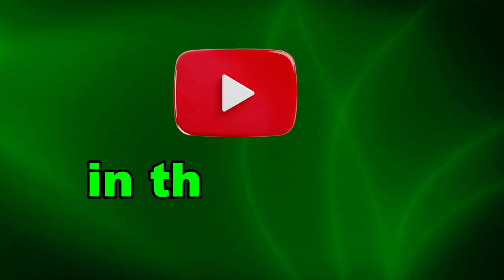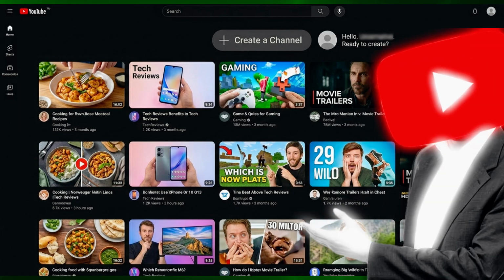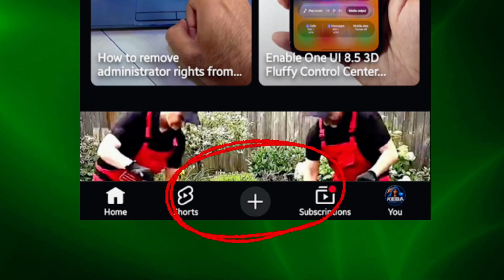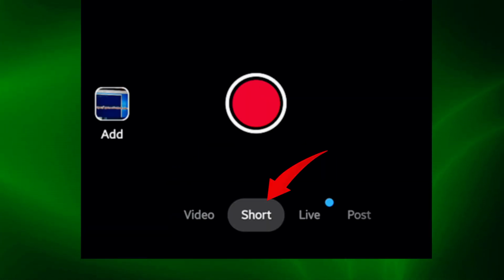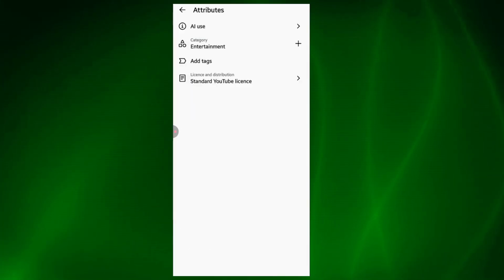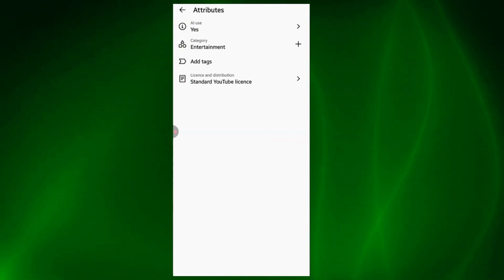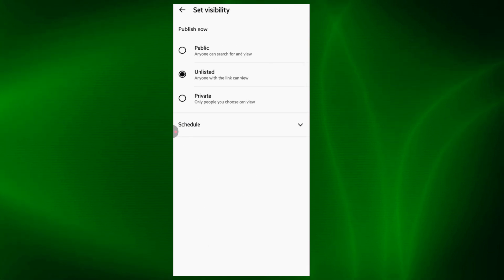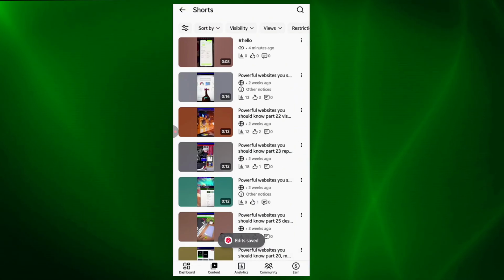How To Upload YouTube Shorts In 2026 Like A Pro |Secret Viral Trick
Want to know how I got 100K+ views on my 2nd YouTube Short and 700K+ views on my 3rd Short? In this video, I'm sharing the exact upload process, SEO settings, and strategies I personally use to increase the chances of getting more views on YouTube Shorts.

If you're struggling with 0 views, low impressions, or your Shorts aren't reaching the Shorts feed, this step-by-step tutorial will help you upload your videos the right way.

🎯 In this video you'll learn:

✅ How to Upload YouTube Shorts Correctly
✅ Best Time & Method to Upload Shorts
✅ YouTube Shorts Upload Settings (2026)
✅ YouTube Shorts SEO Tips
✅ How to Optimize Titles, Descriptions & Hashtags
✅ Common Shorts Upload Mistakes to Avoid
✅ How to Increase Shorts Views Organically
✅ How the YouTube Shorts Algorithm Works
✅ Fix the 0 Views Problem
✅ How to Give Your Shorts the Best Chance to Go Viral
✅ My Personal Shorts Upload Workflow
✅ Tips That Helped My Shorts Reach 100K+ & 700K+ Views

Whether you're a beginner or an experienced creator, these proven techniques can help improve your YouTube Shorts performance and grow your channel faster.

🔥 Watch until the end because I reveal every important setting and trick I use before publishing every YouTube Short.

👍 If this video helps you, don't forget to:

Share it with other creators